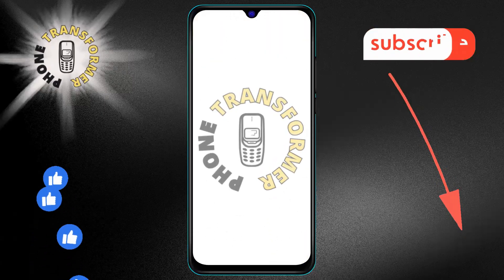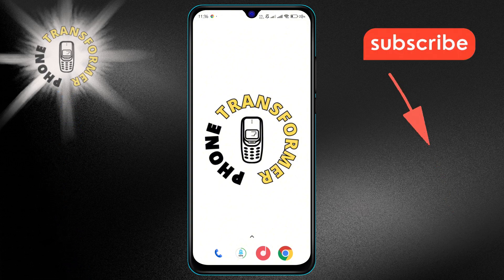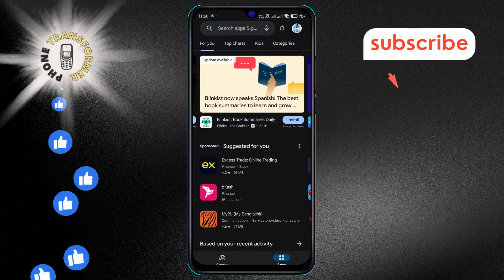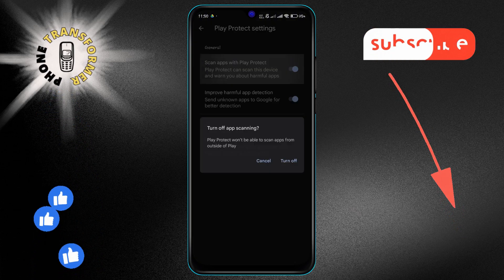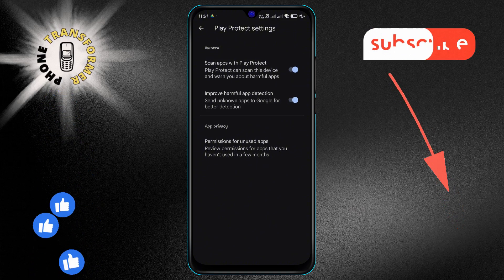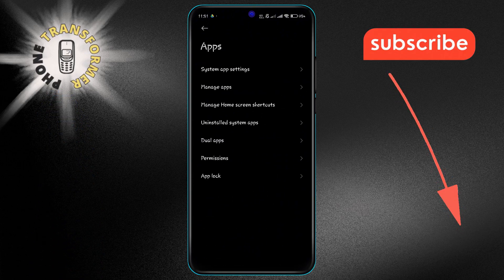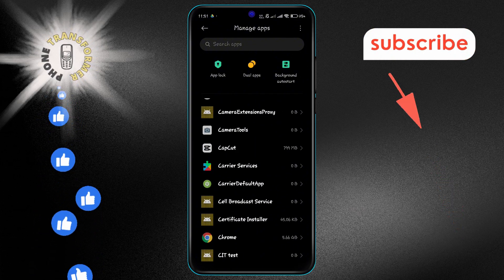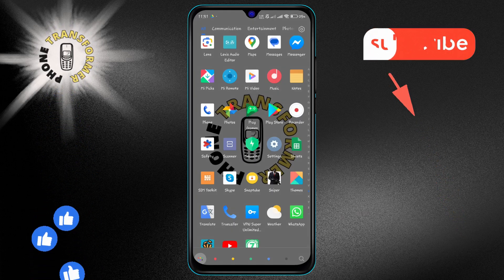How to Remove Malware from Android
Learn how to effectively remove malware from your Android phone. This guide will help you identify signs of infection and provide steps to clean your device. Protect your personal information and ensure your phone runs smoothly by following these simple instructions.

- How to get rid of malware on android
- Android malware removal guide
- Remove virus from android phone
- Android security tips
- Clean malware from android